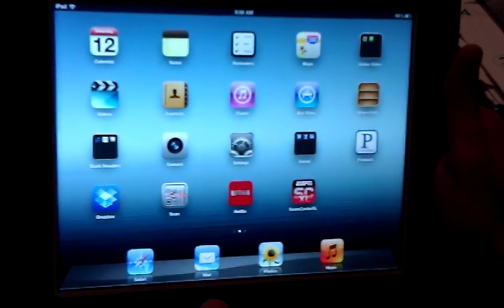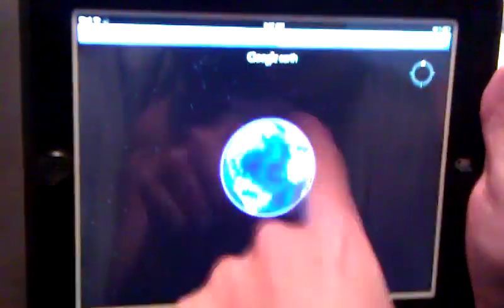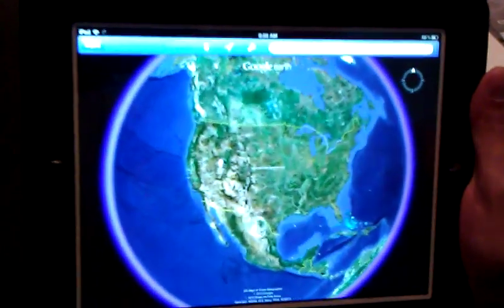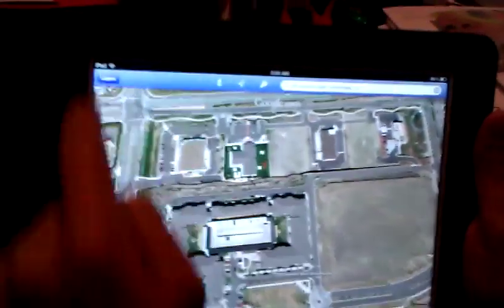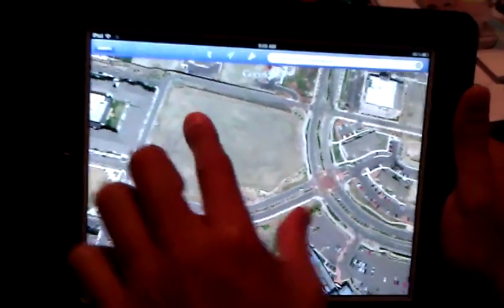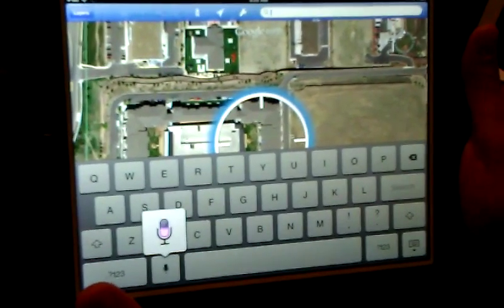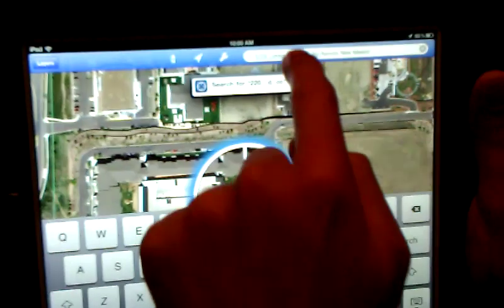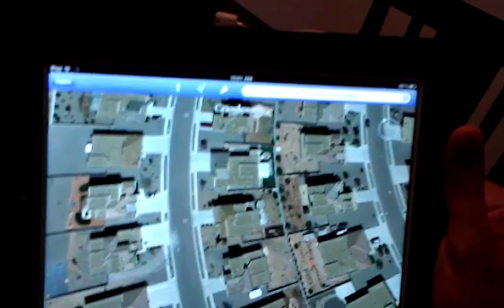How To Use Google Earth on iPad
This is a brief 4 minute video on how to use Google Earth on your iPad.